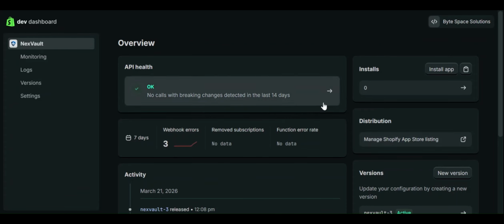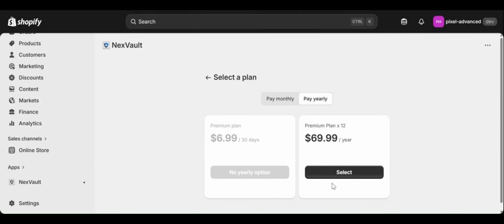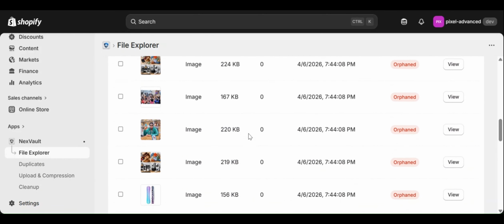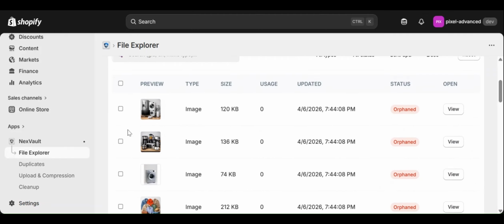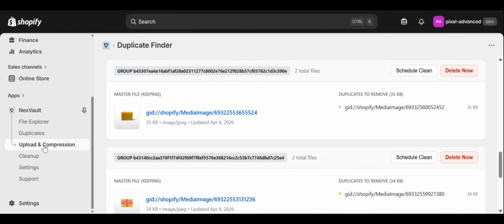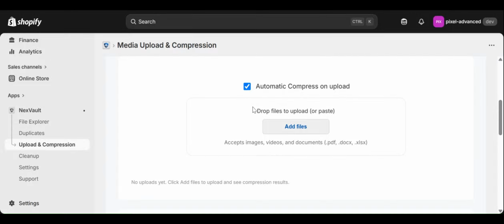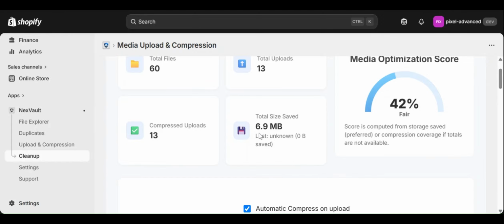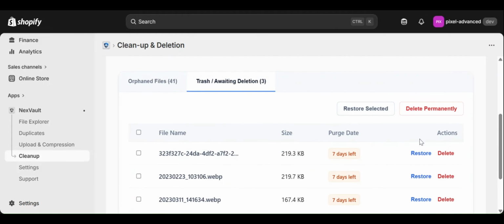NexVault Shopify App Walk Through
Walk through video from the installation of NexVault to functional feature showcase.